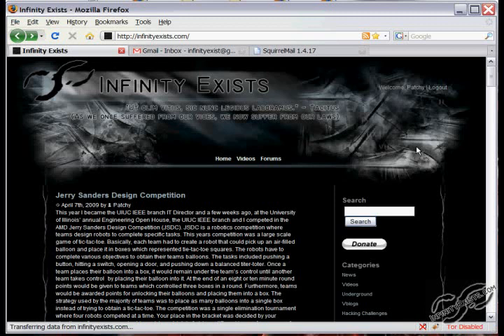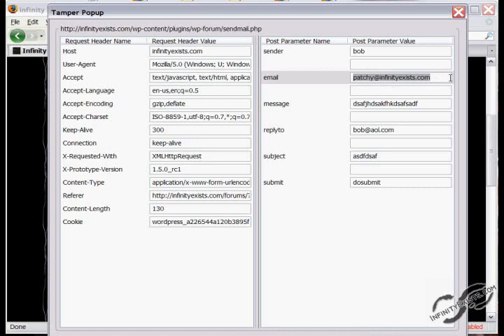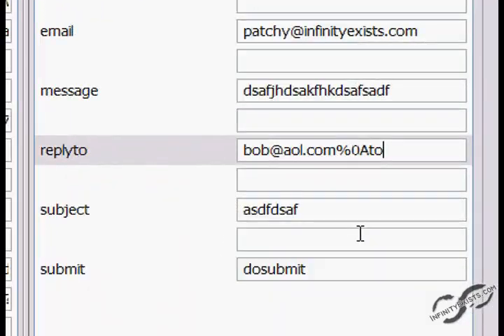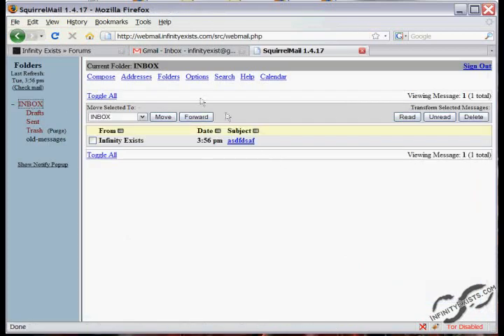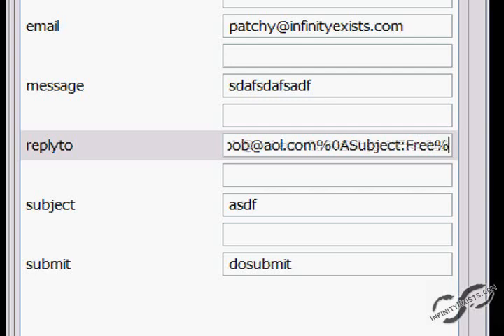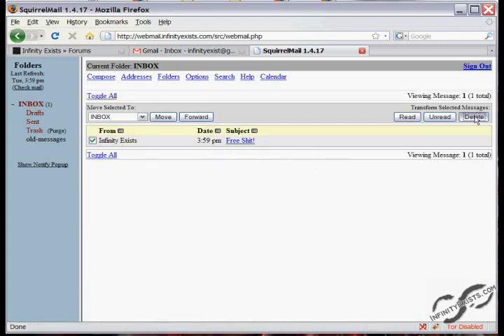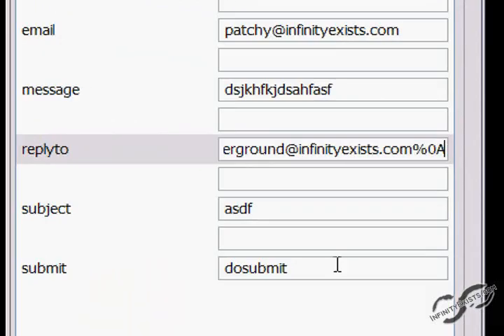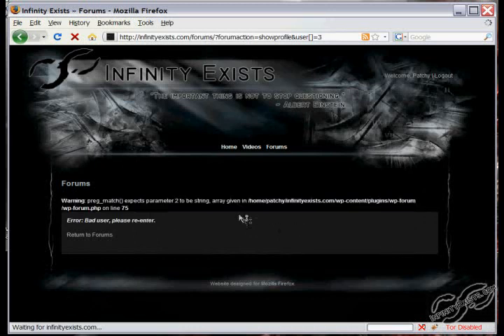Vblog - Email Injection.avi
join us at fb.